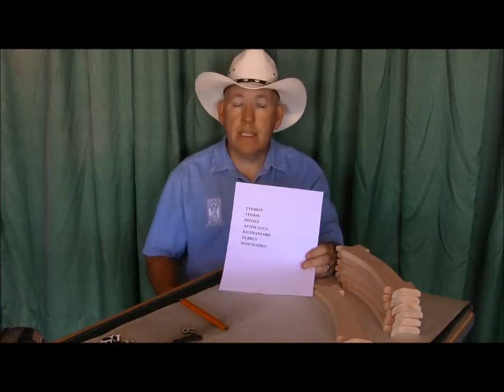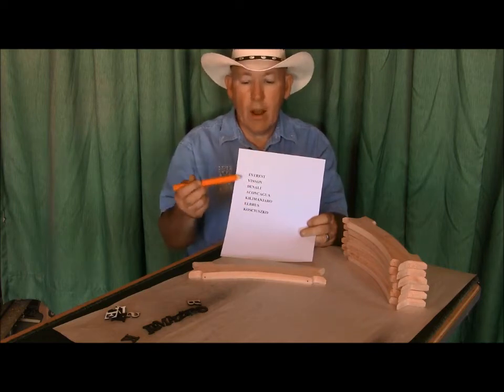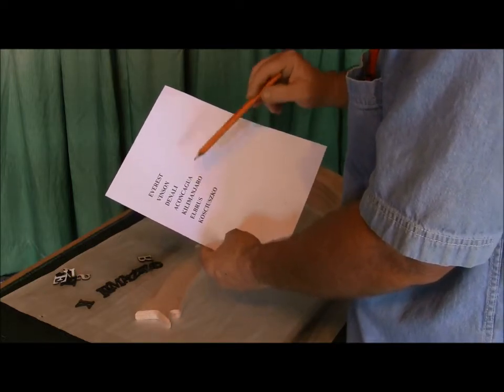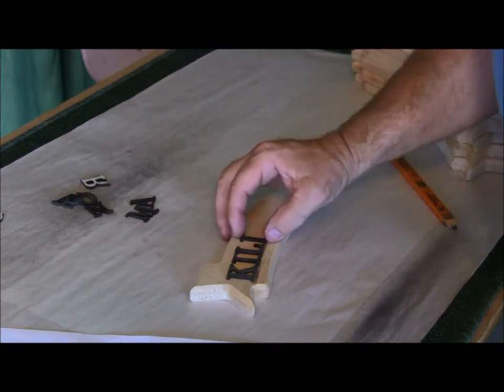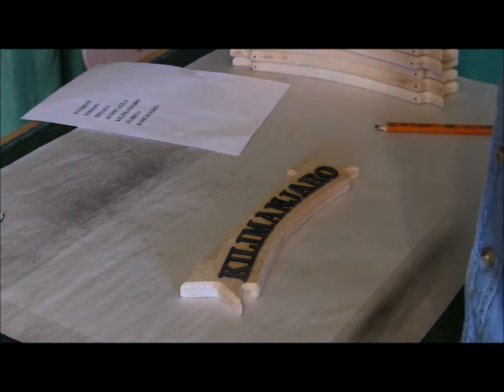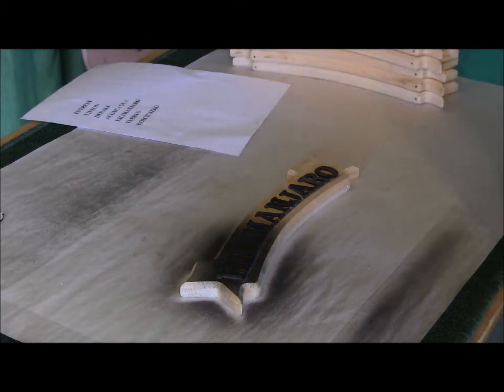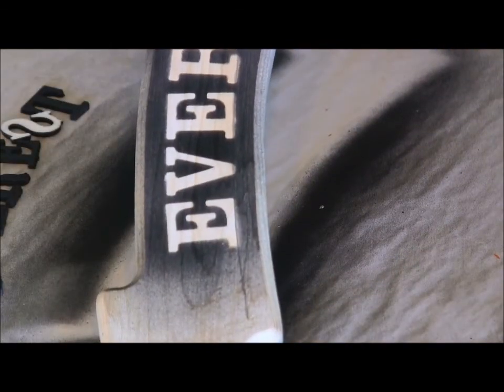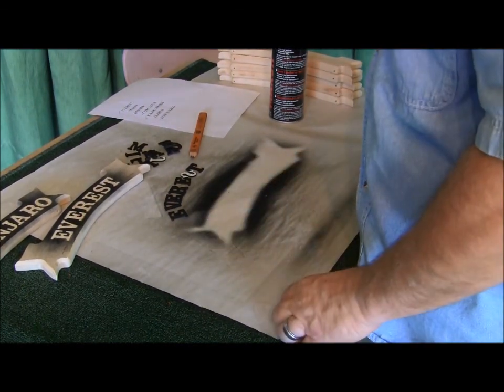#86 Video 2 of 3 on layout & spraying techniques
This is the 2nd of a 3 video series where Eric shows some tips on how to layout different kinds of signs. He also give some ideas on how to avoid your layout letters from flying around when your spaying them with ink.